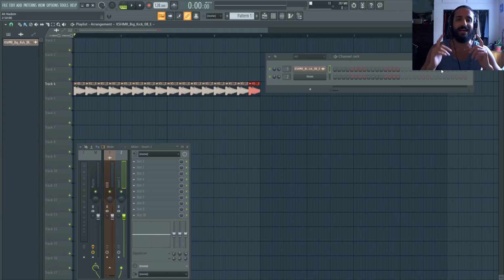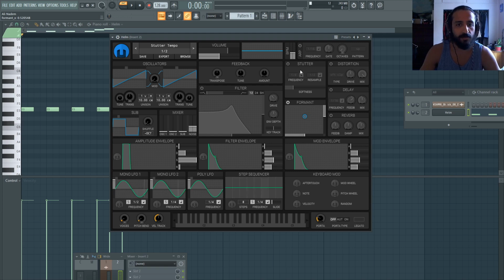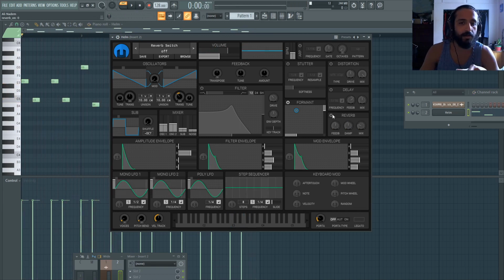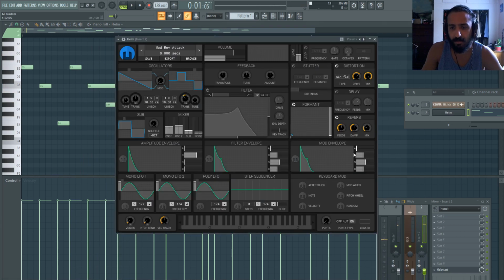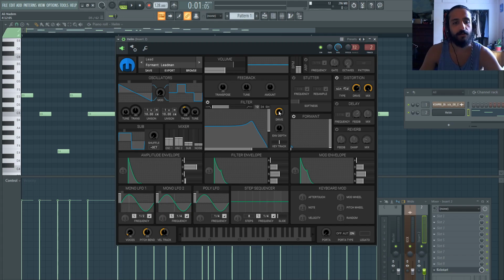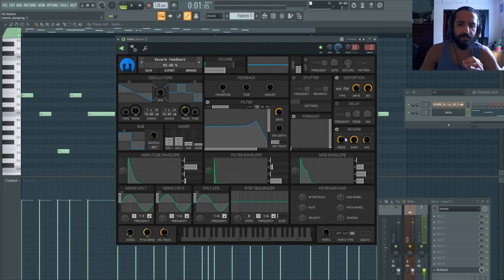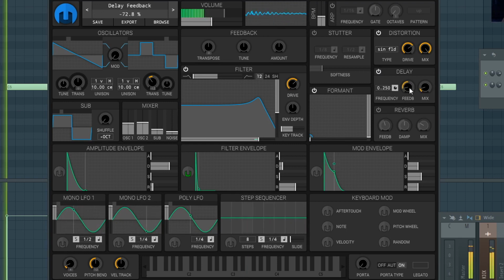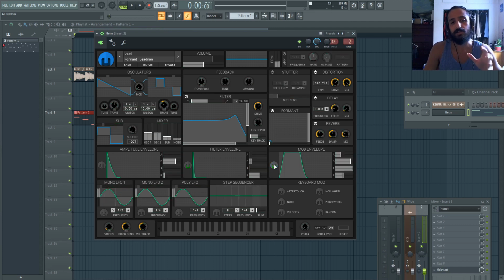A MUST Have! Free Easy To Use Synthesizer | Helm Review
Today we'll be looking at a free synthesizer designed by Matthew Tytel! It is open source and cross-platform. I especially love how easy it can generate some juicy harmonics, the animations are fluid, it is easy to understand and I can highly recommend it!